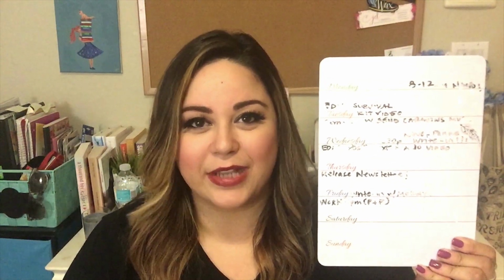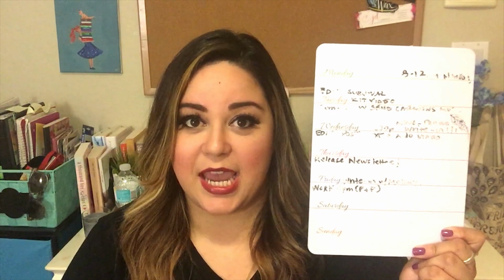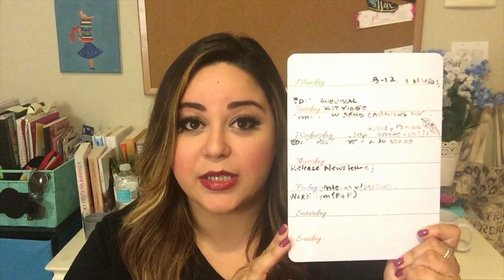NANOWRIMO 2016 SURVIVAL KIT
IT'S HERE! HAPPY 1ST DAY OF NANOWRIMO! Do you have a survival kit yet? Here are some ideas of what to put in one! GOOD LUCK EVERYONE! HAPPY WRITING

*side note: tried out new END SCREEN feature for the video...so all my new fun clickables on video don't work. (eye roll) Going back to Annotations features next video!*

LET'S BUDDY UP!